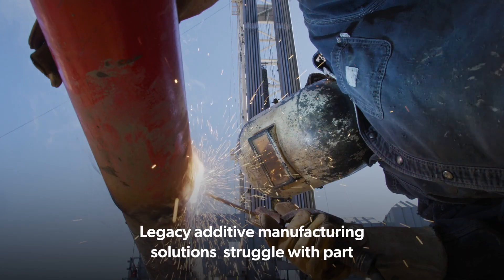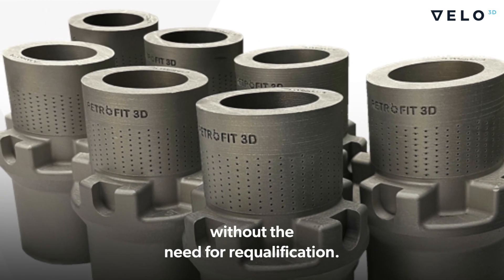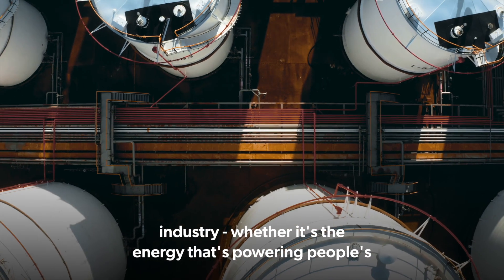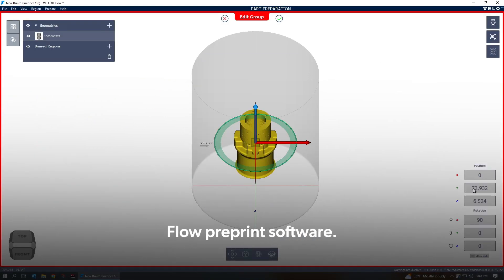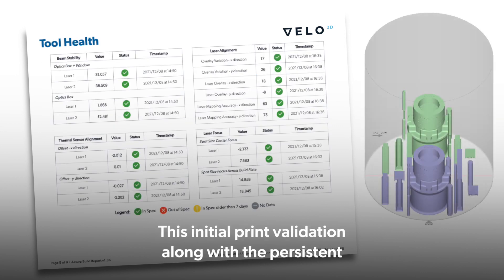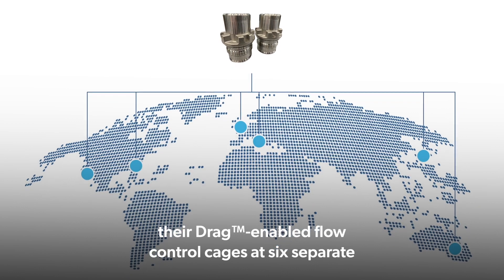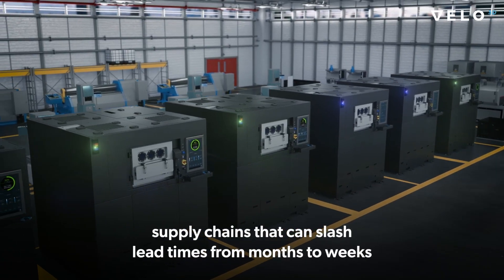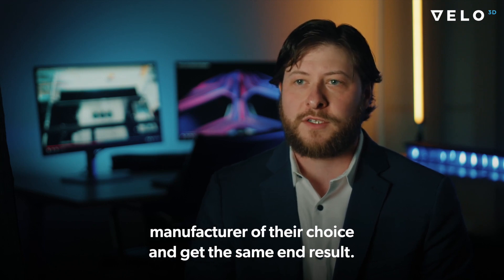IMI Critical Engineering & Velo3D Case Study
Learn how the Velo3D fully integrated metal AM solution enables true distributed supply chain capability with its ability to print parts with the same material properties in different locations around the world.